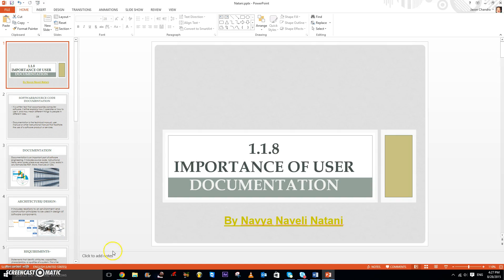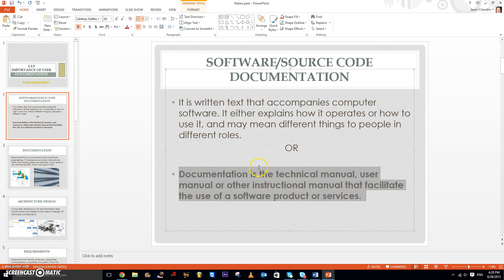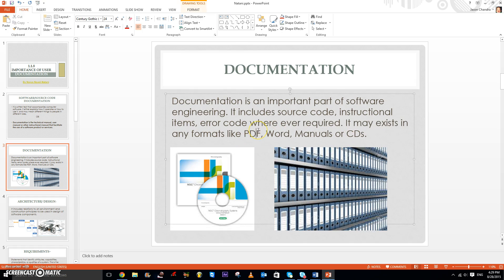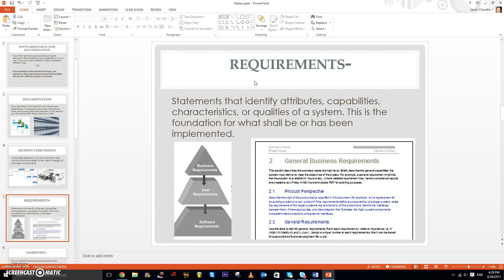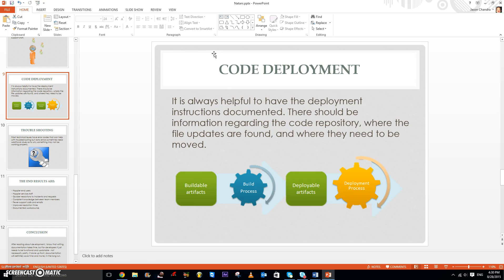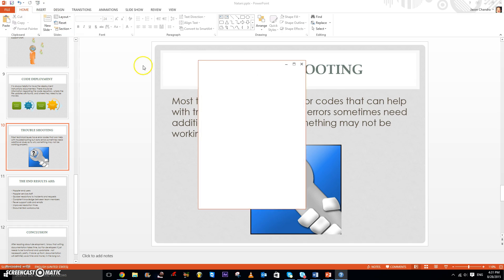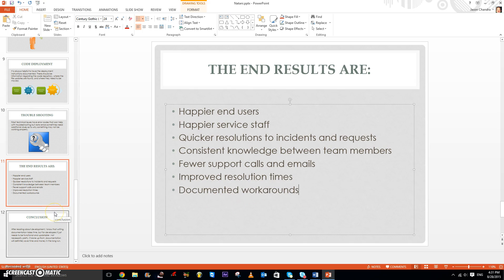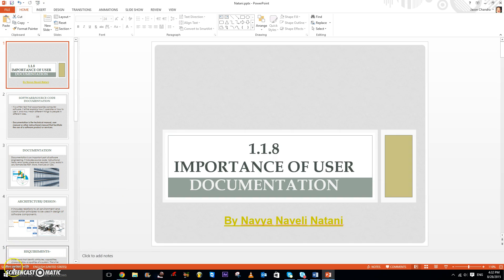IB HL Computer Science | 1.1.8 | Describe the importance of user documentation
All Credits to Navya Naveli Natani